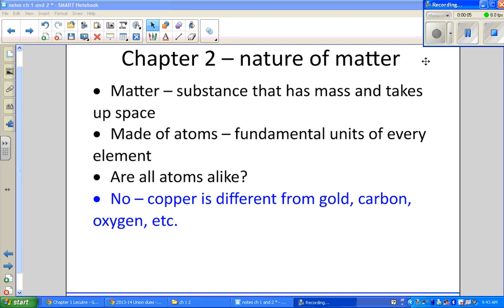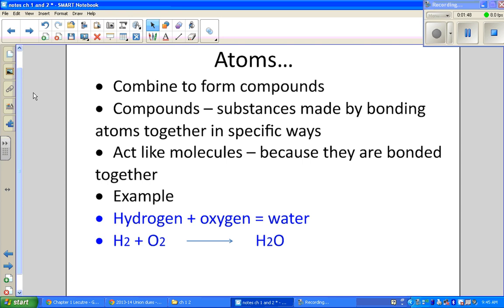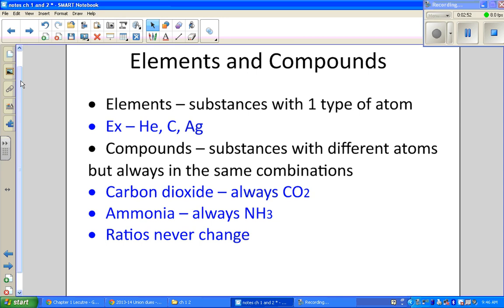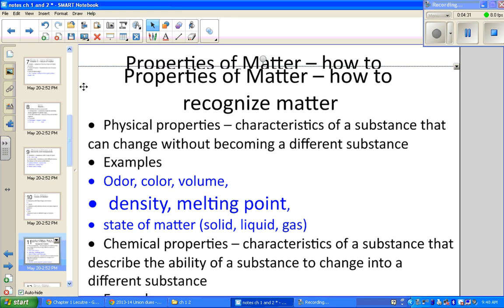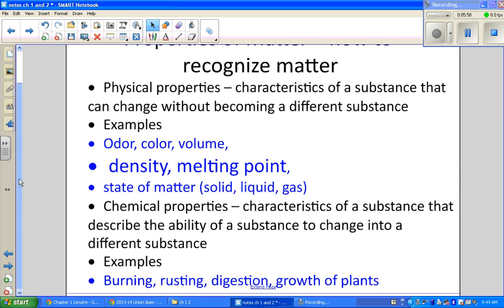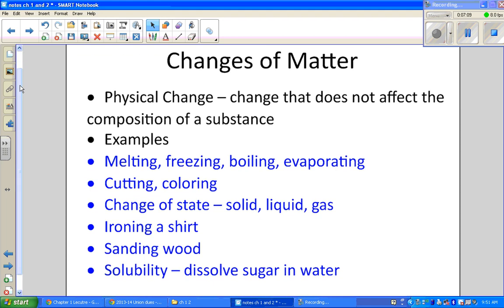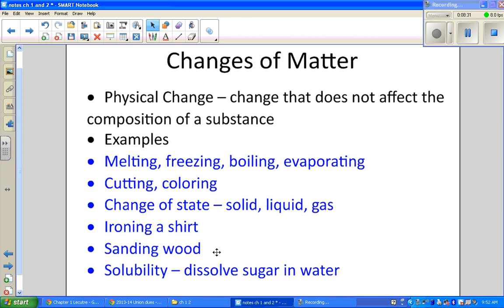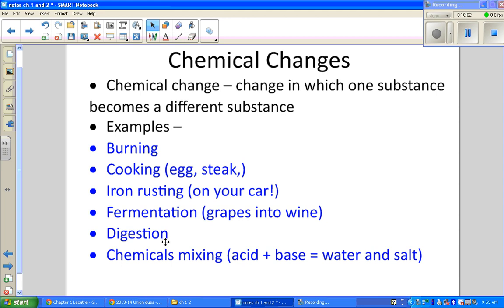Chem Lecture Voice Ch 2 Part 1